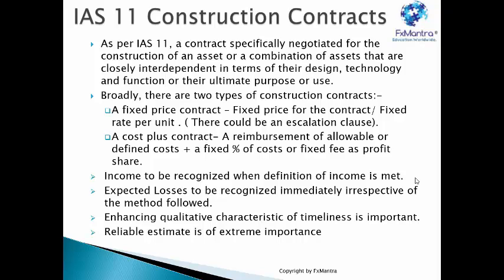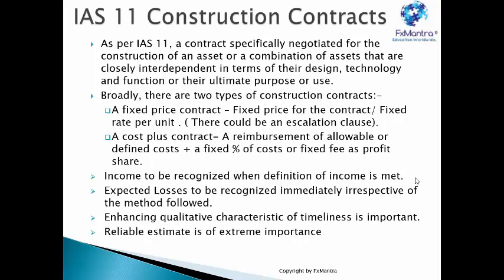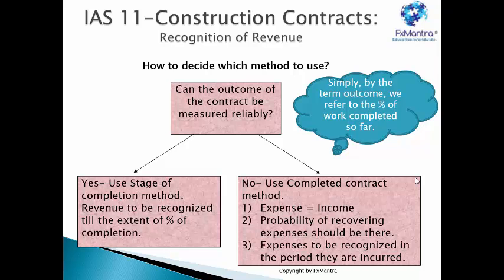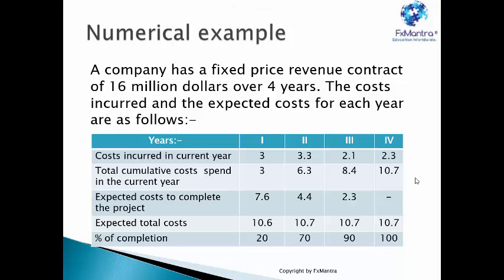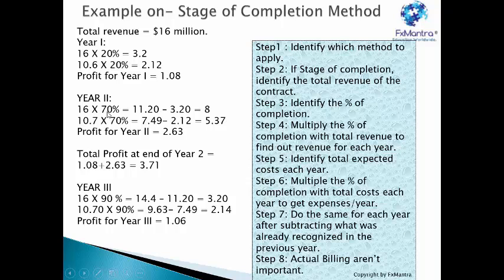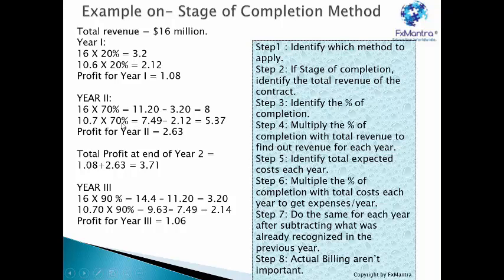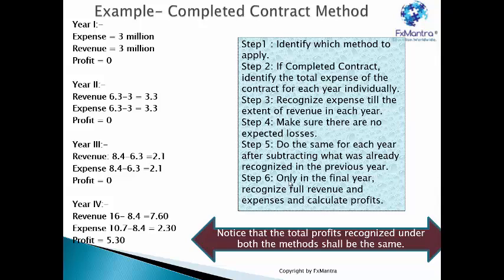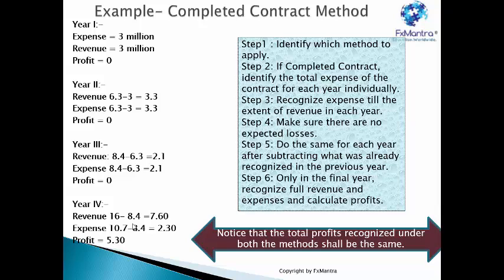IAS 11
Explanation of IAS 11 from exam point of view in simple terms and language.